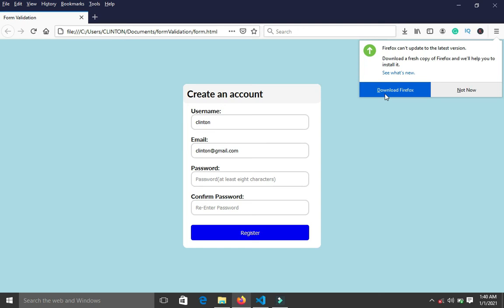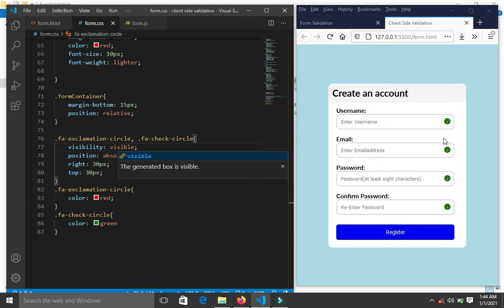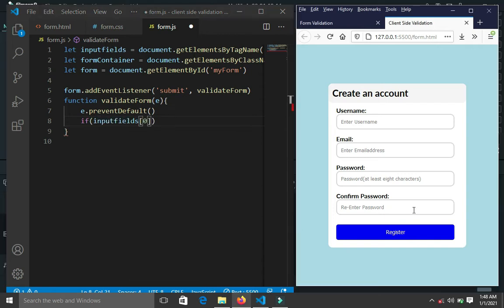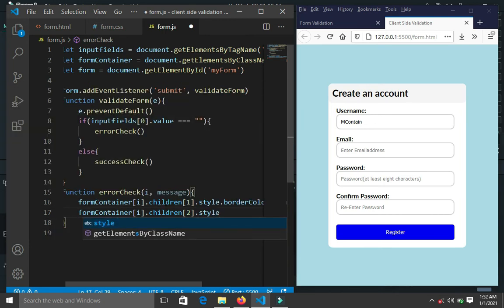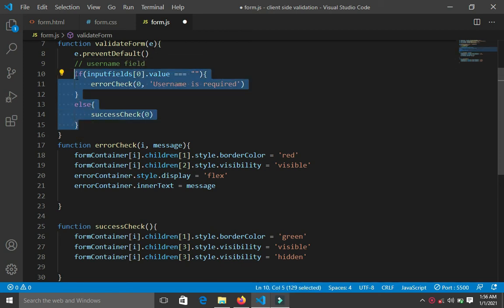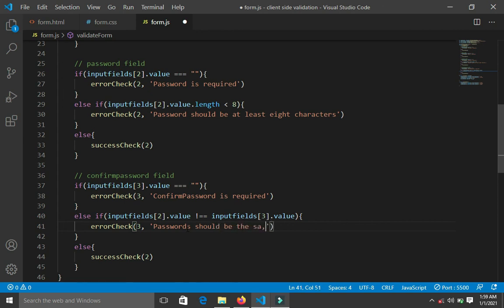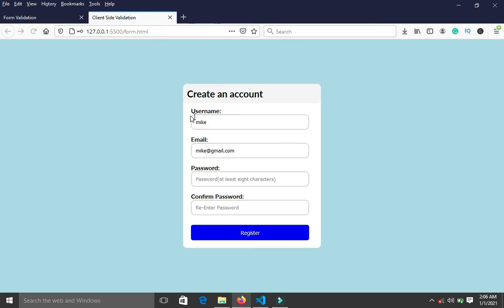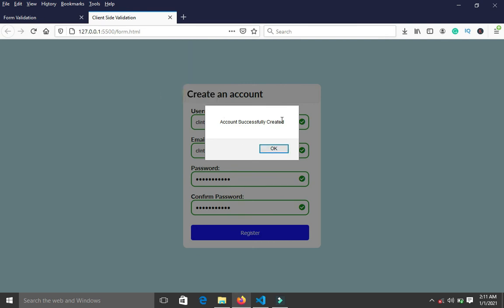Client Side Form Validation With JavaScript (JavaScript Project For Beginners)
In this JavaScript Project tutorial, I will be showing you how to do client-side form validation with javascript.